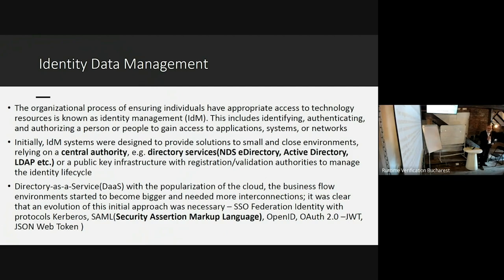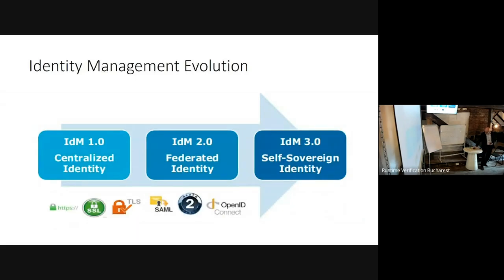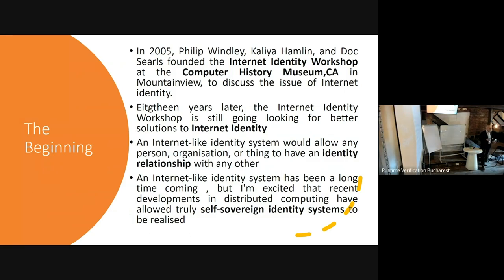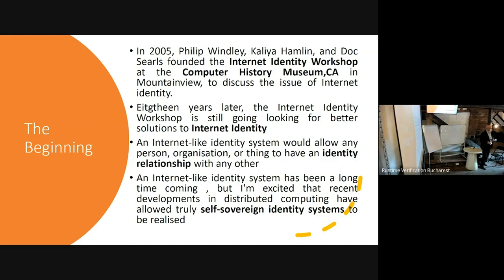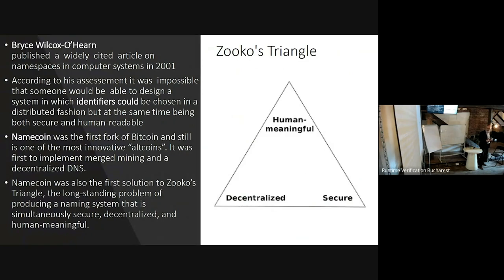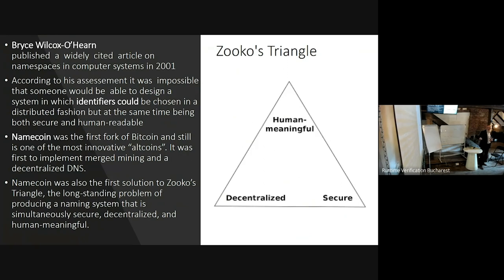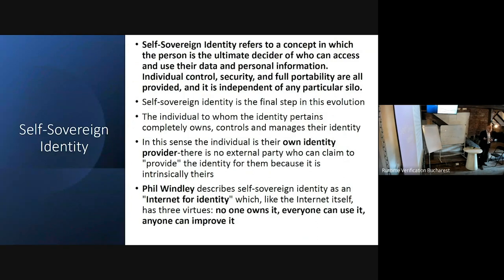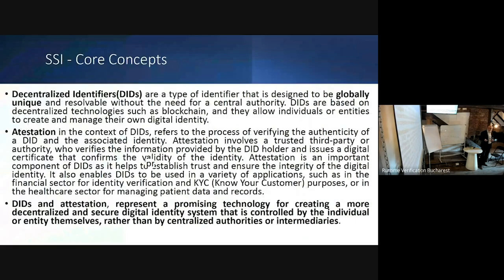Blockchain Workshop Bucharest March 2023 - Runtime Verification/ILDS - Cristian Kevorchian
RV/ILDS Blockchain Workshop
Cristian Kevorchian - UB: An architectural strategy for self-sovereign identity